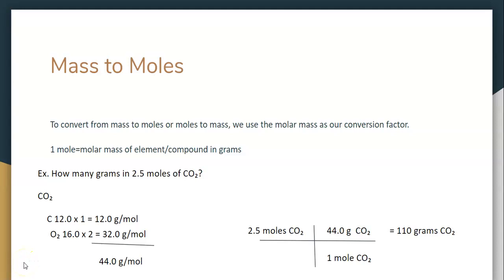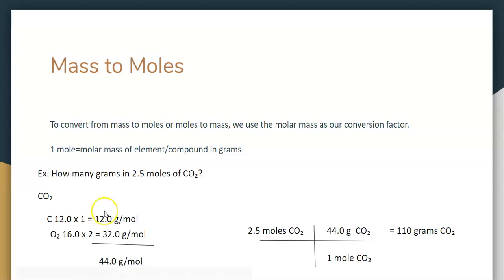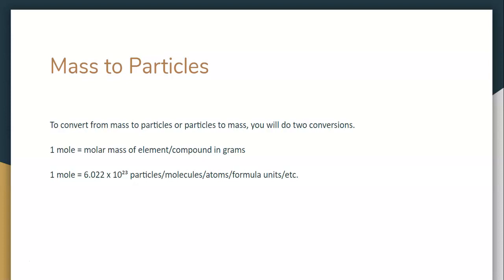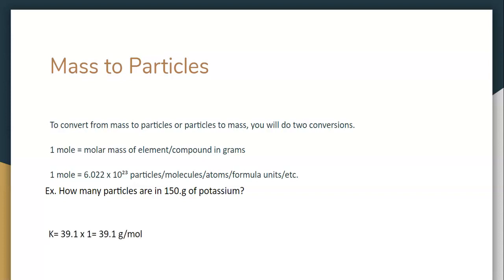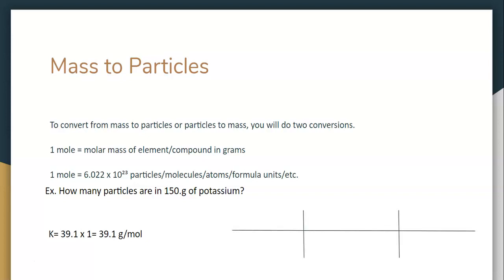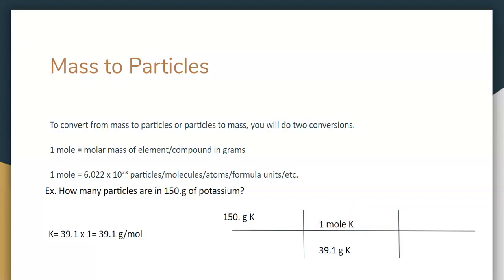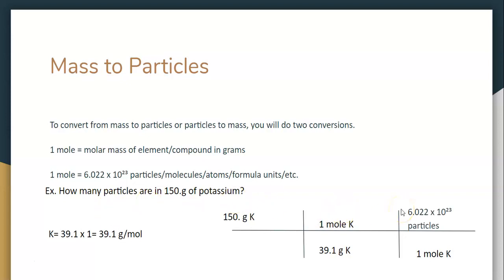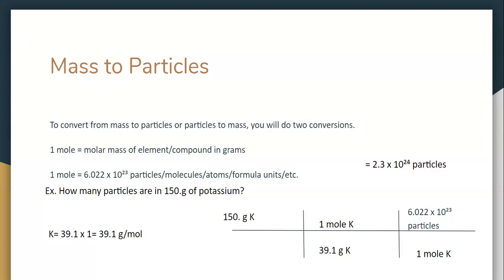Mass, Moles, and Molecules part 2